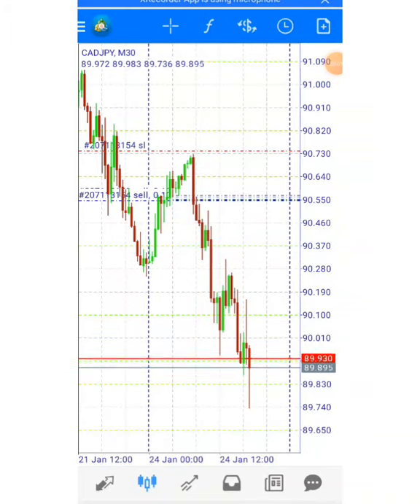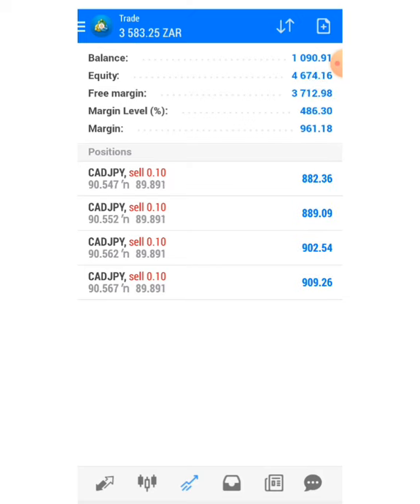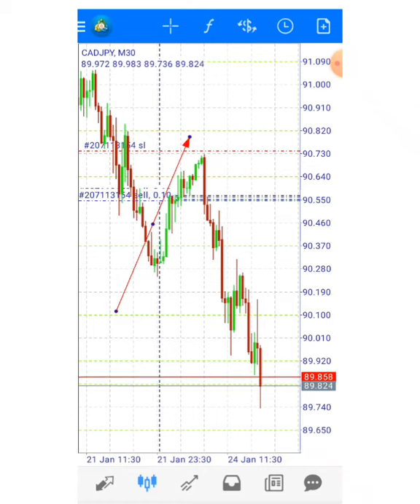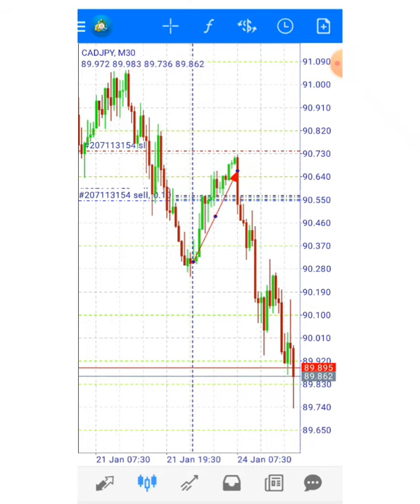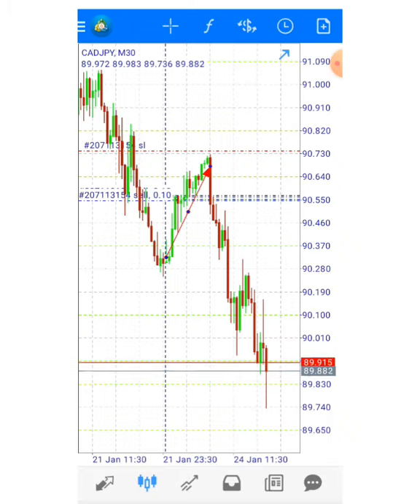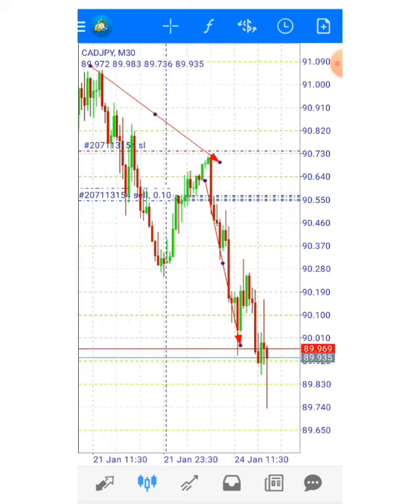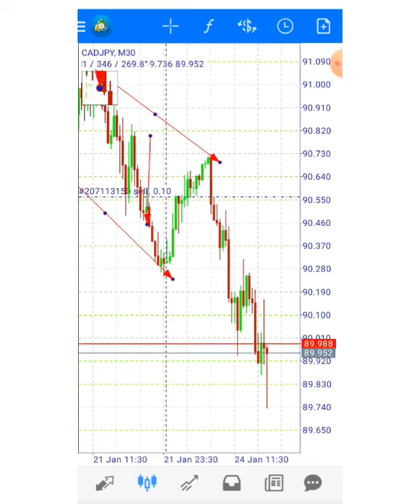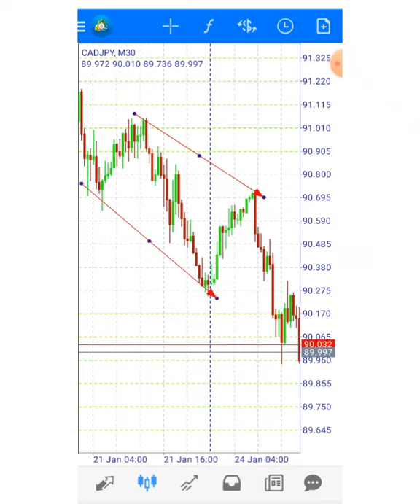How i flip a $65 Account to $230 in 30 minutes of trading with this simple strategy-Must watch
Created by fx genius